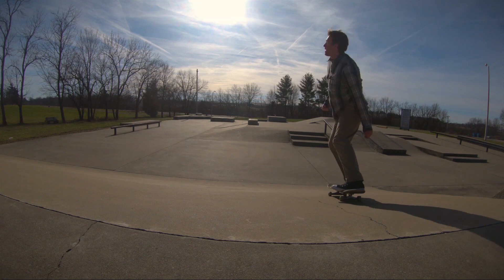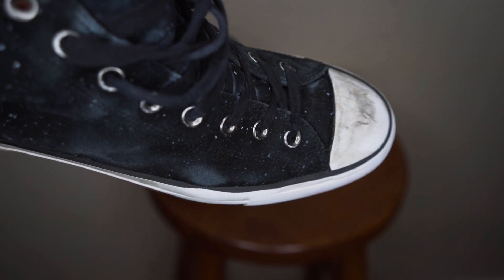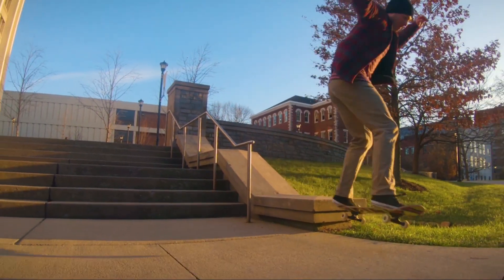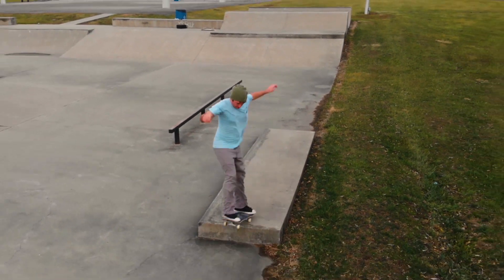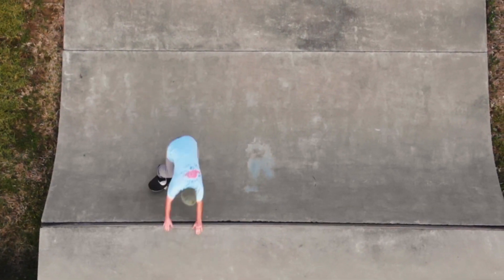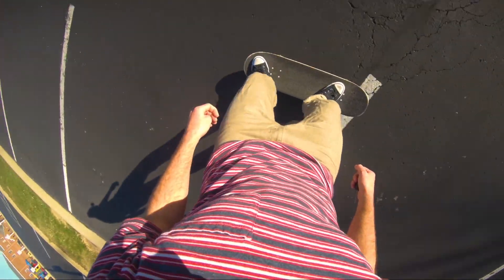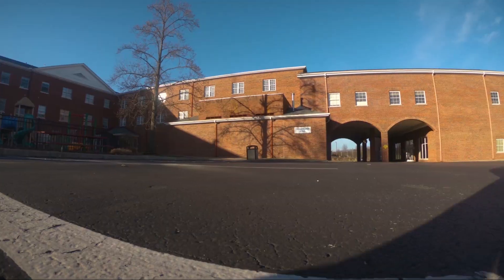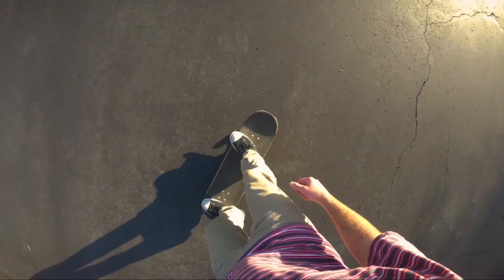CTAS pro hi CONVERSE Review skate shoe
Chuck pro review
CTAS Chuck pro CONVERSE Review